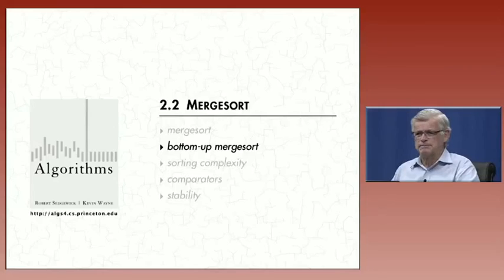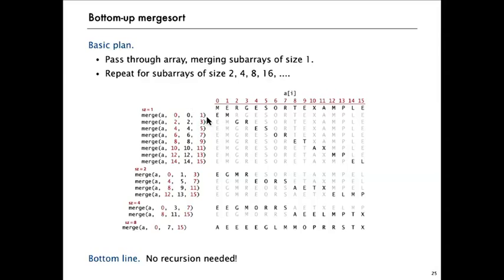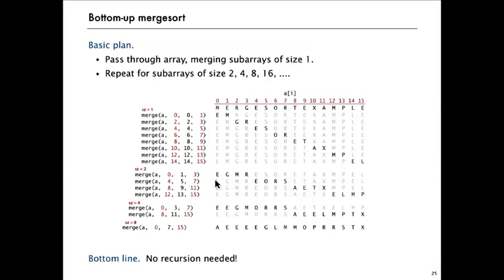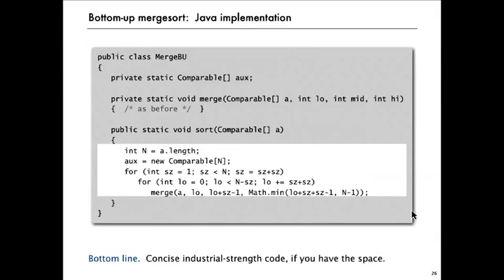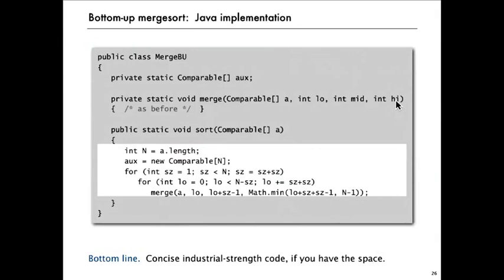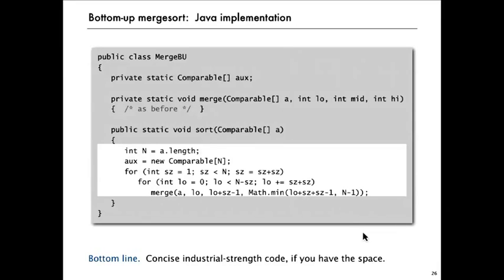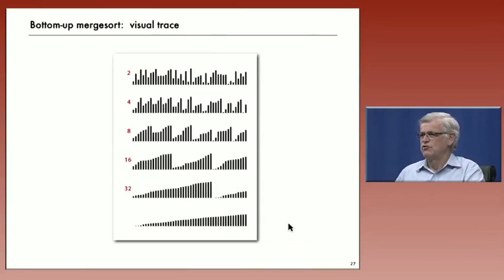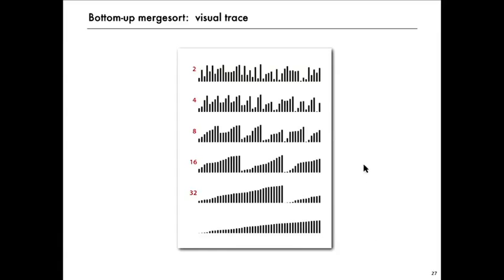6 2 Bottom up Mergesort 320)